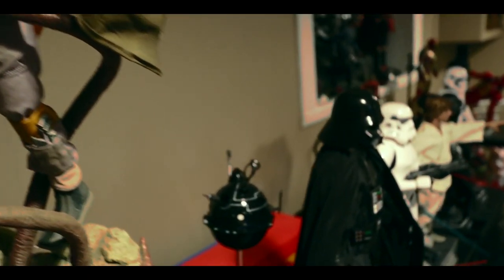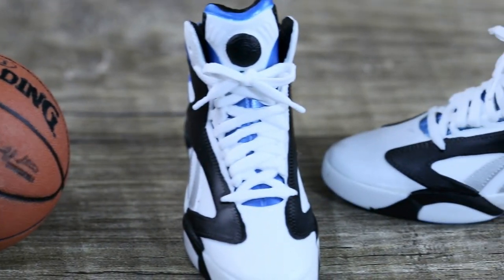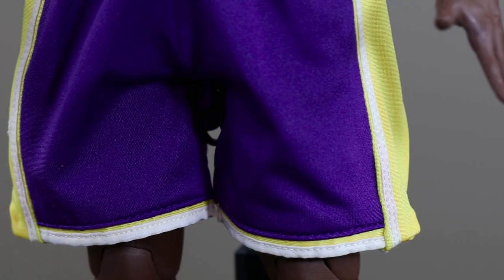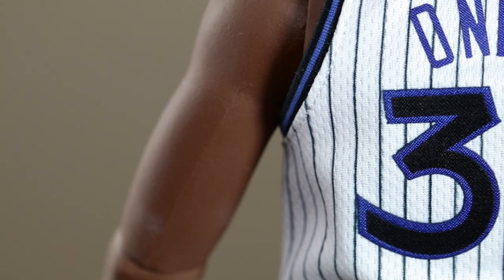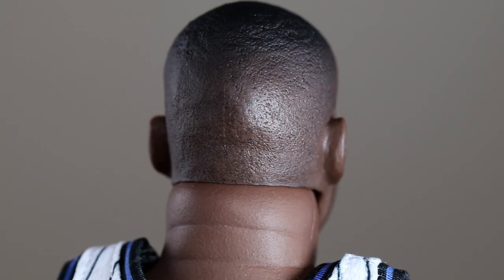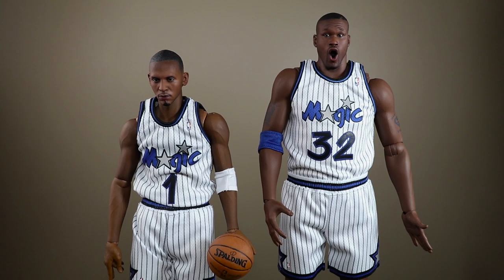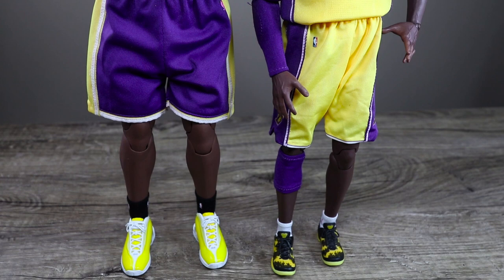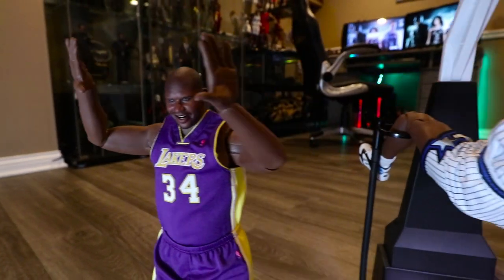Enterbay Shaquille O'Neal Review